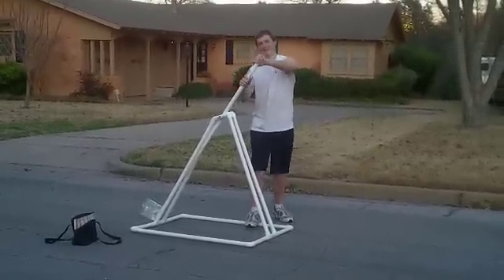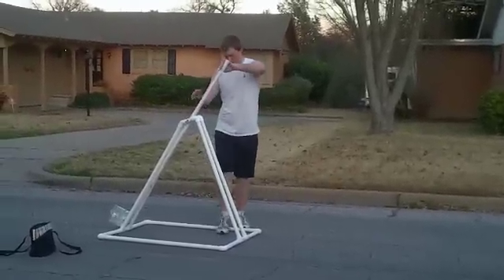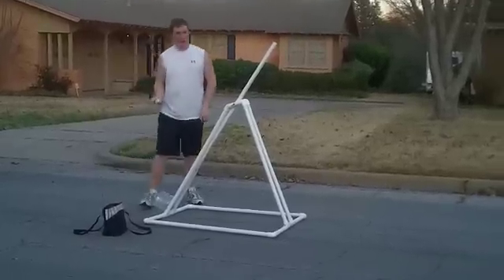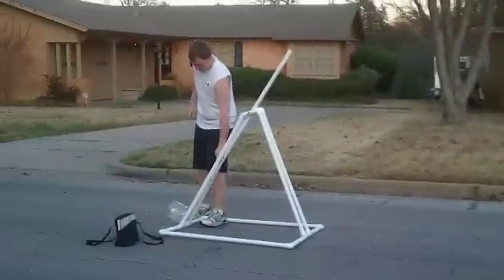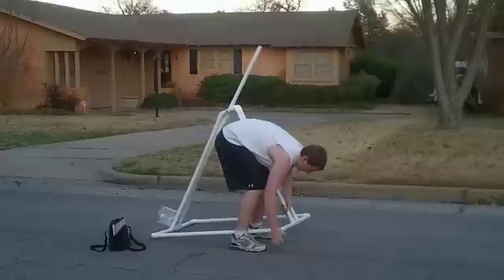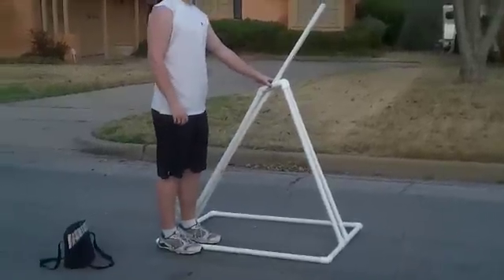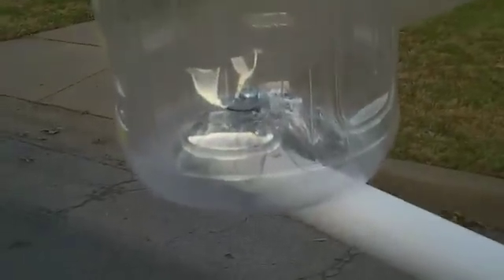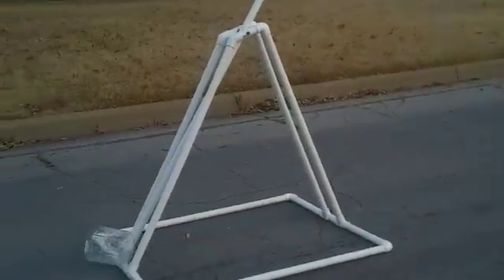catapult built for physics class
Cool physics assignment:  build a catapult and try to hit the teacher on the 50 yard line.  This is our catapult - didn't quite hit the teacher but earned a 90 and threw a small water balloon about 45 yards!